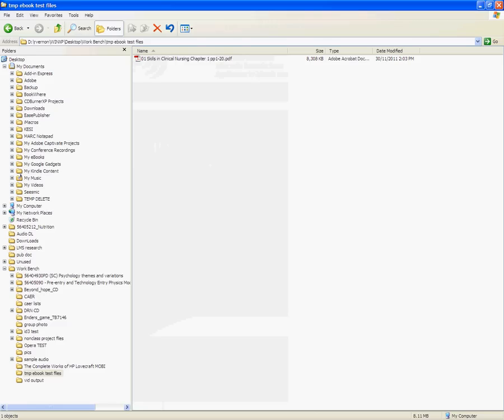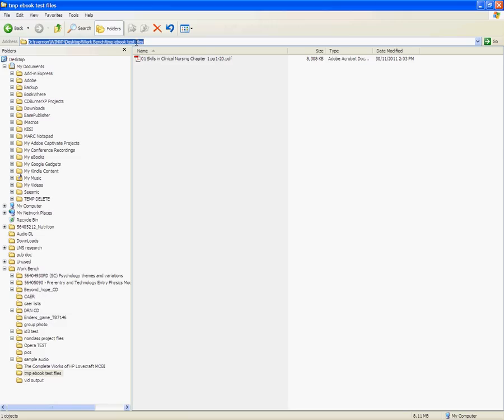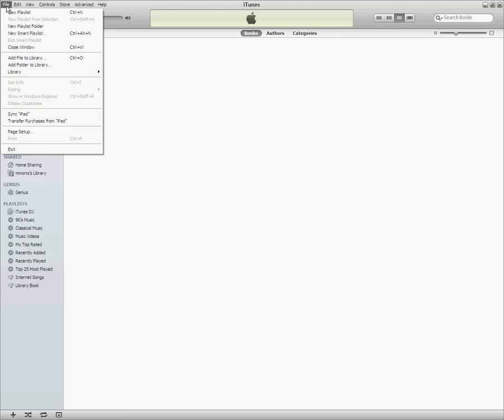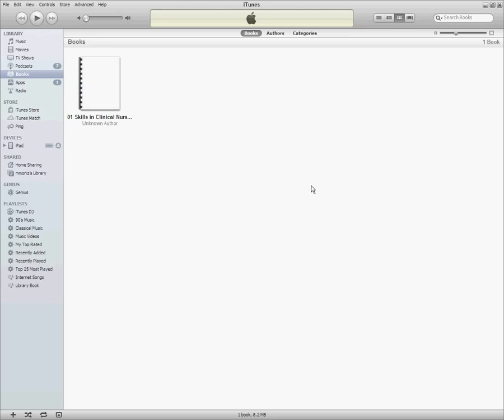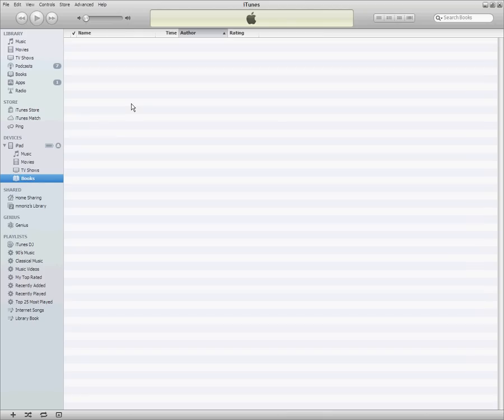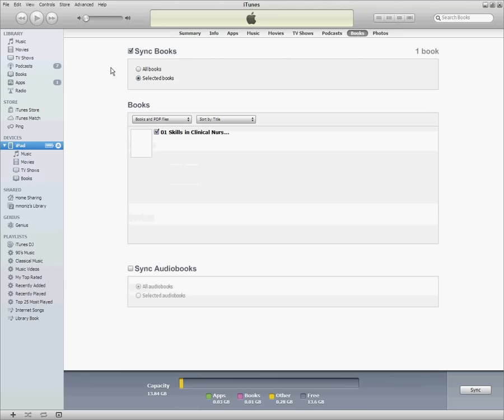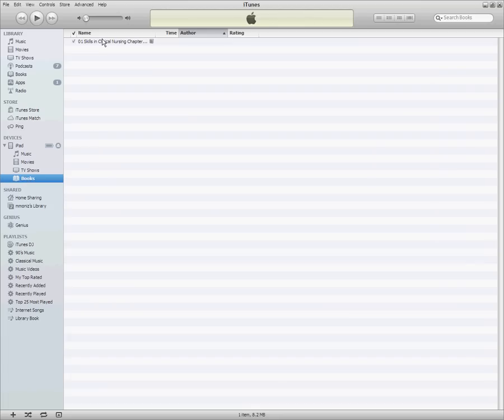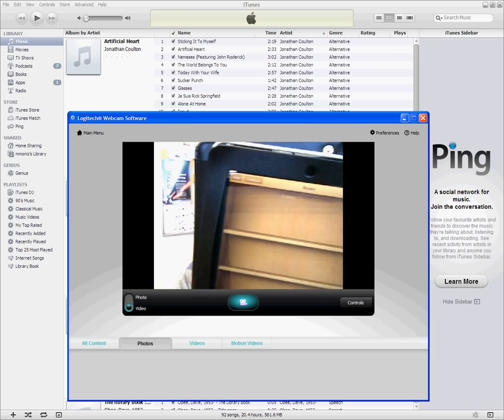How to Transfer a PDF onto an iPad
Ryan from CILS demonstrates how to get a PDF file into your iBooks in an iPad